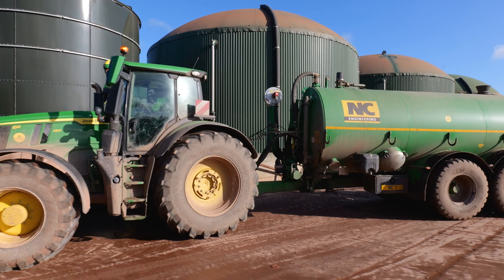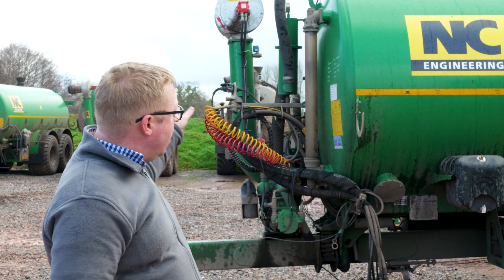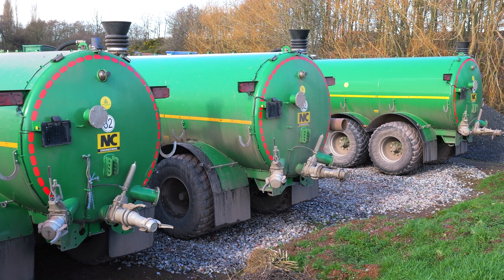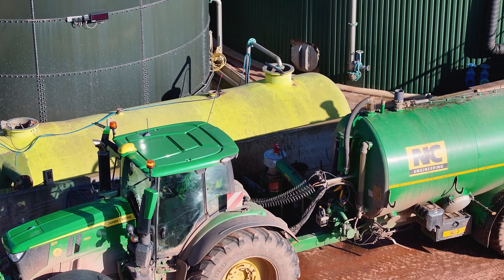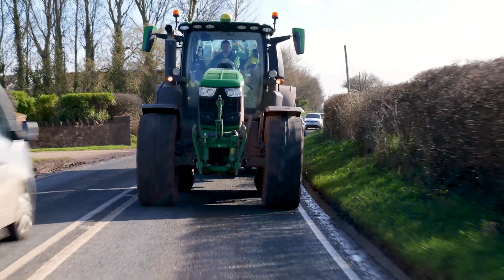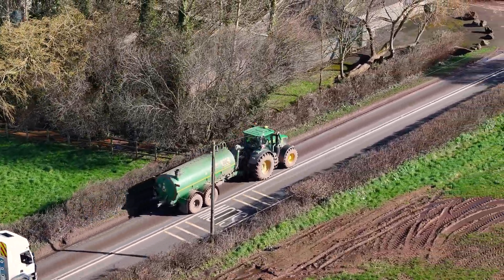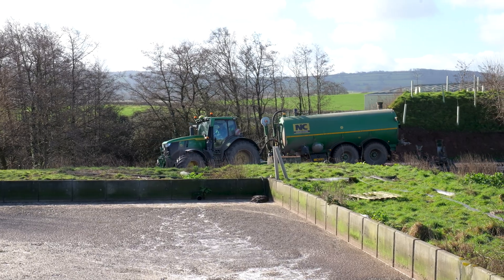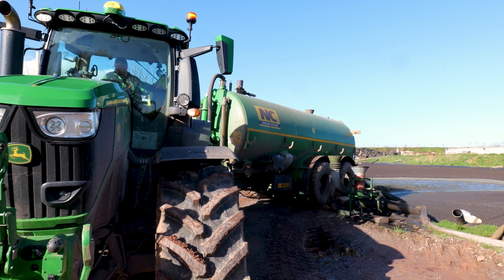60,000 tons of SLURRY per year!!!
James, the Farm Manager at Cannington Enterprises, takes us through the NC Engineering equipment in use on the farm. He shares why he relies on NC equipment, highlighting its durability and how it performs at full capacity every day. NC equipment plays a key role in keeping his AD plant running at peak efficiency and output.